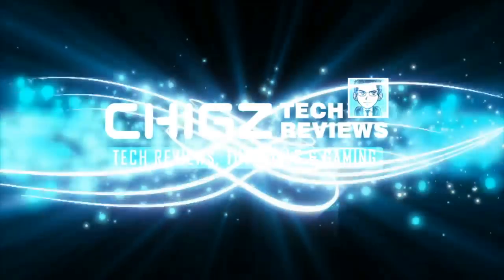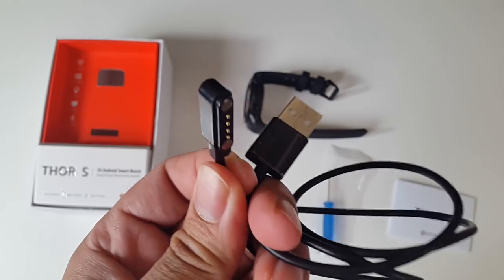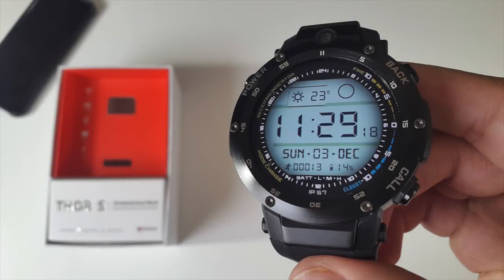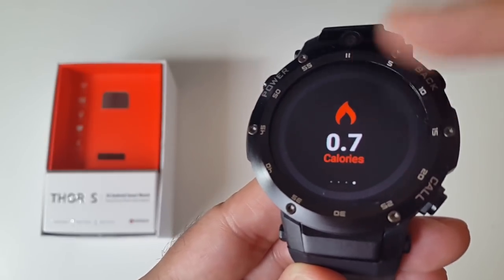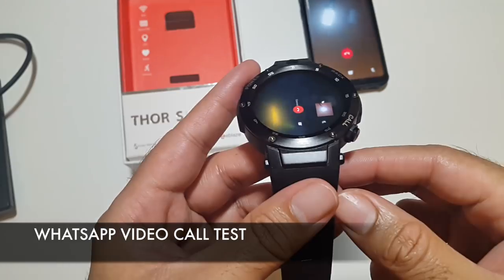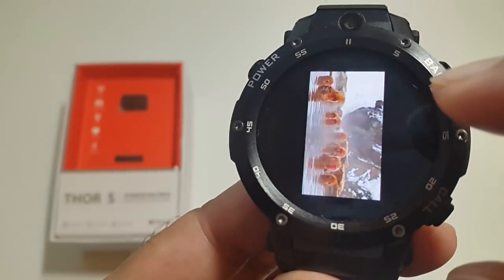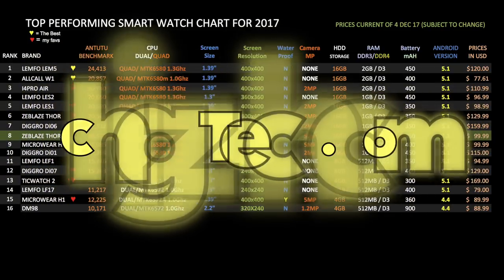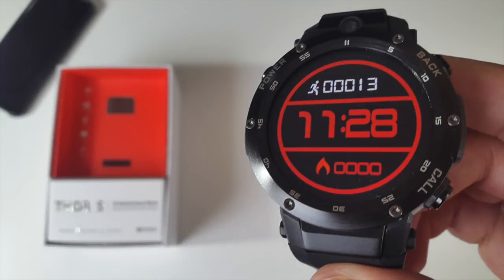Powerful ZEBLAZE THOR S Android Smart Watch - AMOLED - 1GB + 16GB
2017 Powerful ZEBLAZE THOR S Android Smart Watch

Specs:
1.39 inch AMOLED Screen
Resolution of 400x400 - Gorilla Glass 4
CPU: MTK6580 Quad-core @ 1.3Ghz
1GB RAM
16GB Internal Storage
5MP Front Facing Camera
Bluetooth 4.0 / GPS / WiFi 802.11b/g/n
3G Nano Sim Card Slot
Android v5.1
Heart Rate Monitor/Pedometer
350mAh Battery
Not waterproof